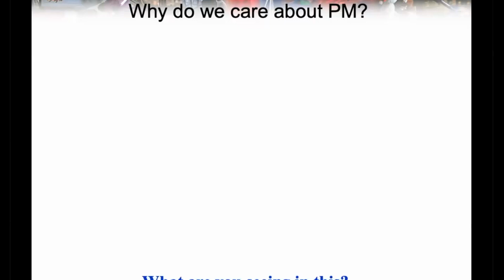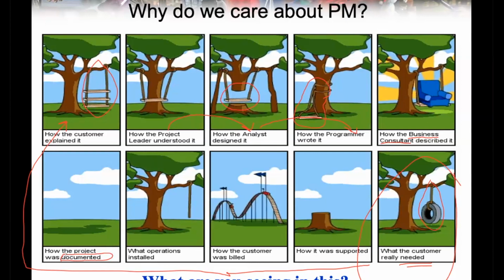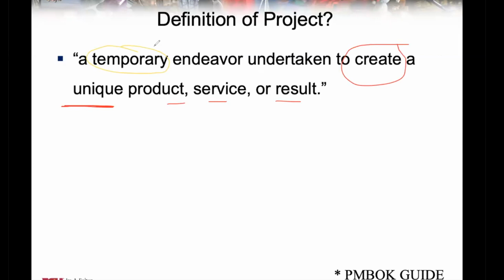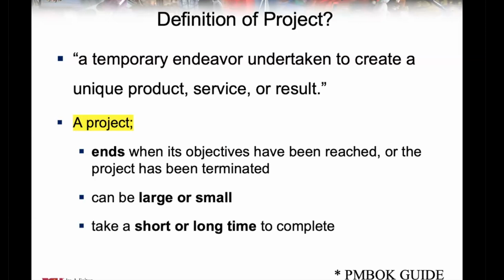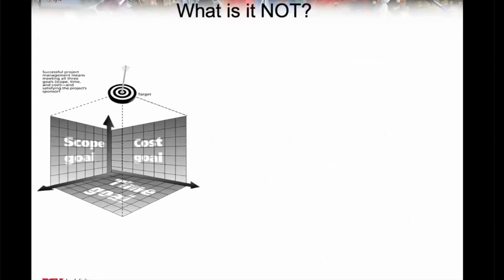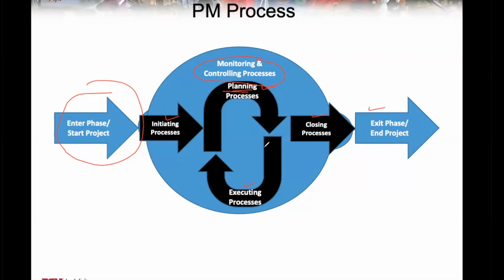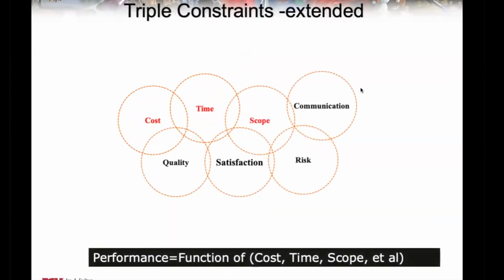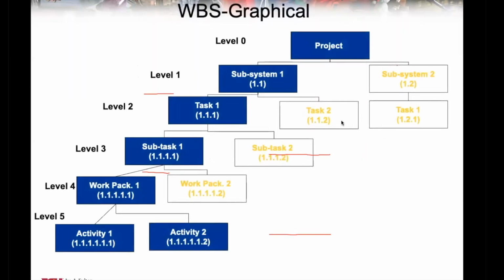Lecture 1 Introduction to Project Management Fundamentals (Definition, and Triple Constraints)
Learn about the definition of the project, What is Project Management and What is NOT Project Management? Understand Triple Constraints and Project-Program-Portfolio Hierarchy alongside with the benefits and obstacles of PM

HERE IS ALL THE LINK THAT YOUR NEED TO COMPLETE THE FULL COURSE from Definition to scope all the way to PERT and Risk Management in Project Environment